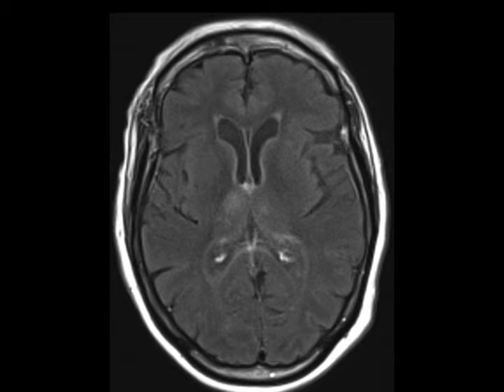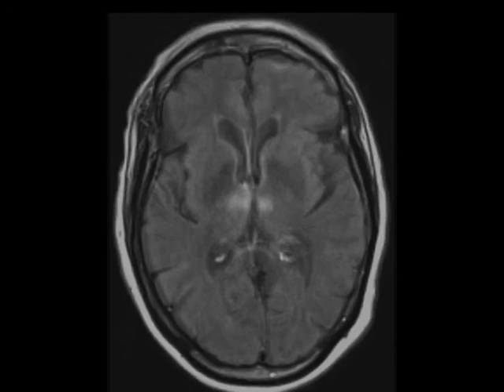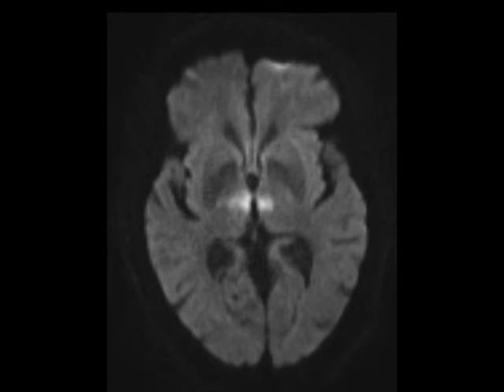Basilar Tip Thrombosis (top of the basilar syndrome)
This is a 78-year-old female with altered mental status. The axial T2/FLAIR-weighted images demonstre subtle regions of T2 signal prolongation within the bilateral thalami which correspond to acute infarcts on the DWI and ADC maps. The contrast enhanced perfusion maps demonstrate delayed transit within the right and left posterior cerebral artery territories. This case demonstrates top of the basilar syndrome, which occurs when there is thromboembolic occlusion of the distal basilar artery. On clinical examination, the patient may demonstrate visual and occulomotor deficits, behavioral abnormalities, somnolence, hallucinations and dreamlike behavior. Motor symptoms are usually otherwise absent. The differential of bilateral thalamic diffusion restriction includes artery of Percheron infarction, bilateral internal cerebral vein thrombosis, metabolic and infectious causes.